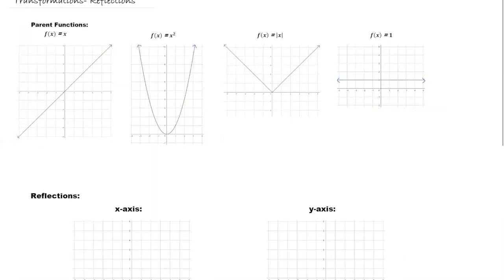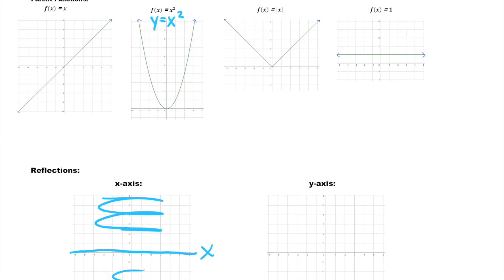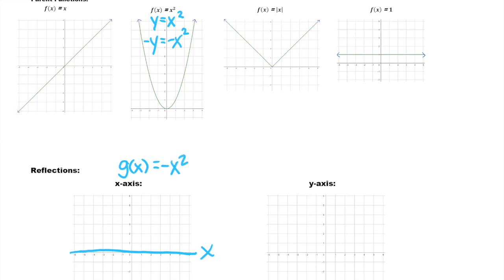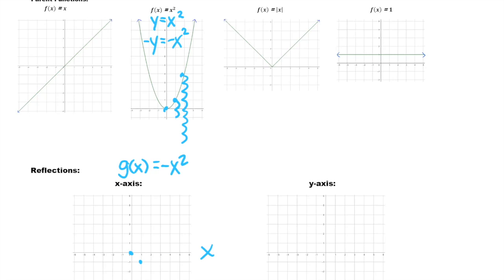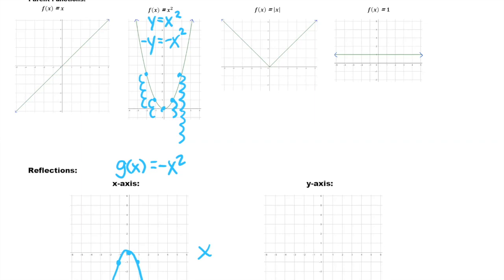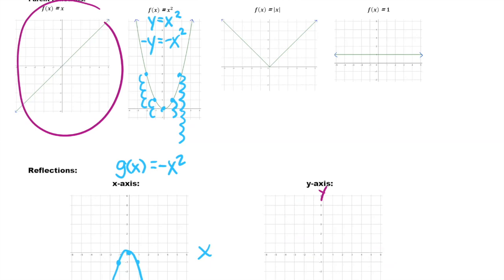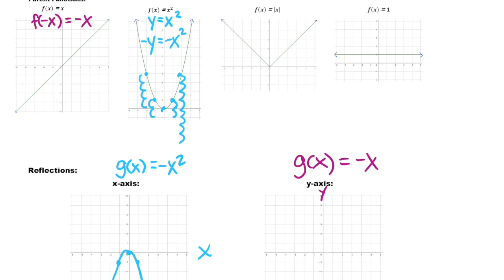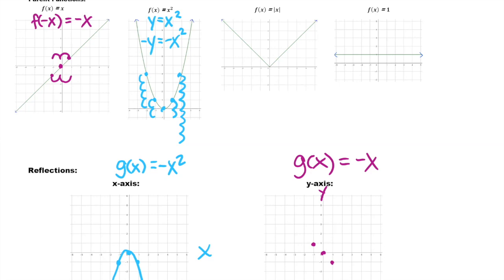Transformations- Reflections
Reflect a parent function over the x-axis or y-axis.
Math 3 Regular & Math 3 Honors